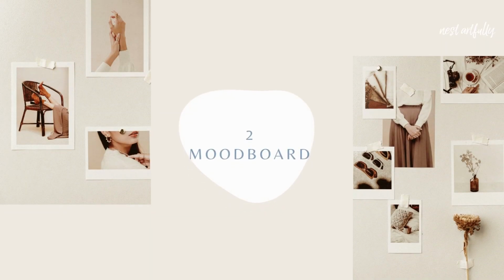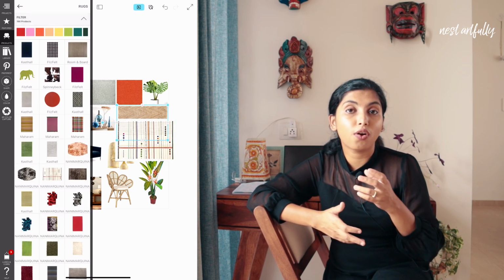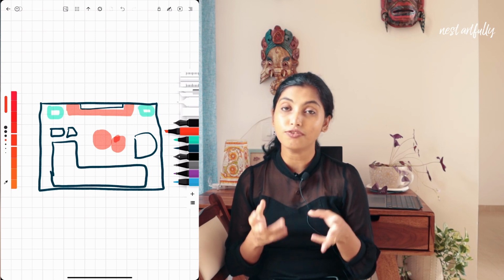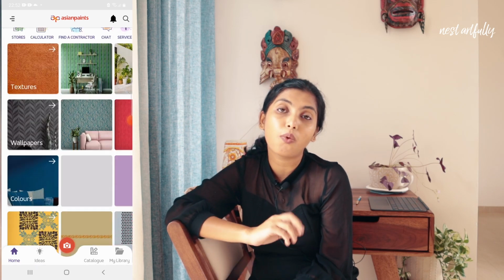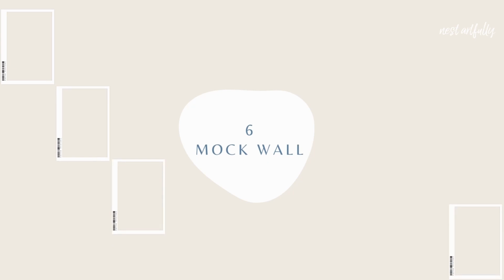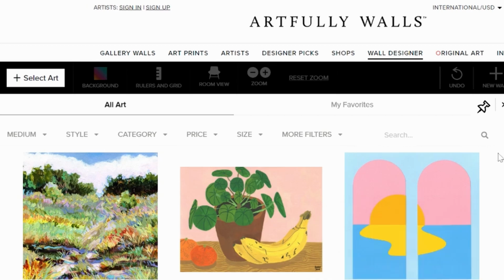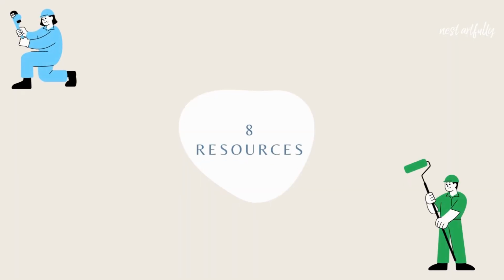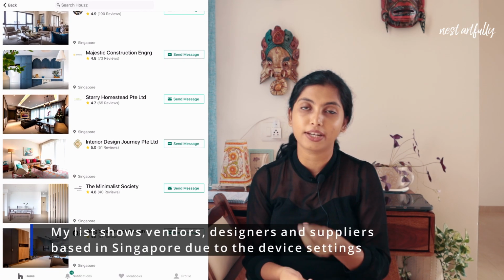FREE TOOLS INTERIOR DESIGNERS DON'T WANT YOU TO KNOW ABOUT! Design Your Home Like A Boss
Want to style your home, but don't know where or how to start? In this video, I cover some of the tools that have greatly helped me over the years. Have fun exploring them!

2. Moodboard -

3. Sketching -

4. Colour - Colour With Asian Paints

7. Full Design Apps - Foyr Neo (or) Homestyler

9. Interior Design Games -

Credits:
Track 1: Jakarta - Bonsaye

Camera: Kam

Printed Chindi cotton rug
Ikhat print cushion covers
Footstool / Ottoman / Pouf
Bathroom storage
Bathroom Cabinet with mirror
Jute texture place mat / table mat
Jute braided carpet
Cocopeat block
Neem Oil for plants
Moss pole
Kitchen storage rack
Shoe storage locker
Mi Robotic vacuum + Mop
White bedsheet
Duroflex mattress
Duroflex mattress protector
Duroflex pillows
Cane plant holder
Footstool / Ottoman / Pouf
Macarame plant hanger
Printed Fabric floral (similar)
Printed geometric fabric
Art canvas
Bamboo lamp
Bulb, swith, plug set
LED lamp
Ikea clock
Black vase
Wall bracket
Cream lumbar cushion
Wooden Cabinet
Work Desk
Nested coffee table

Stay safe and keep nesting artfully!